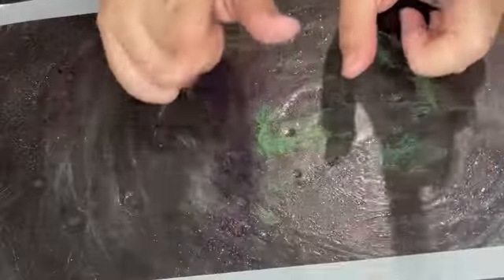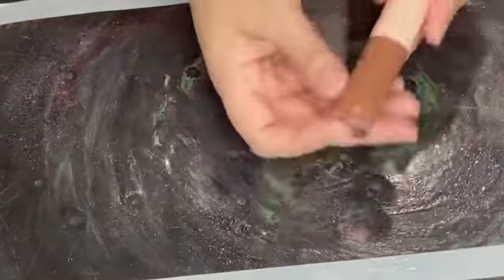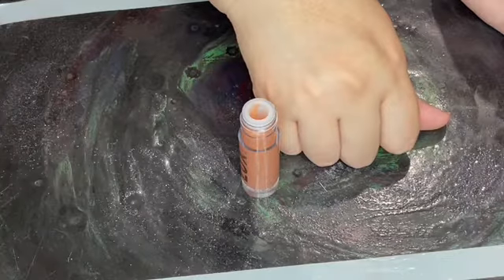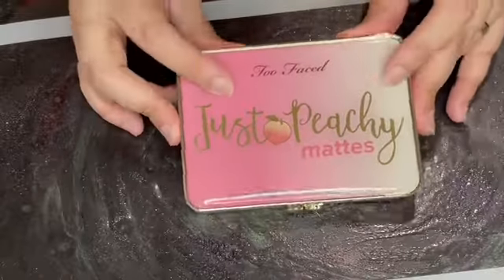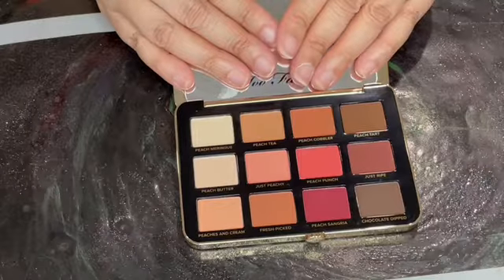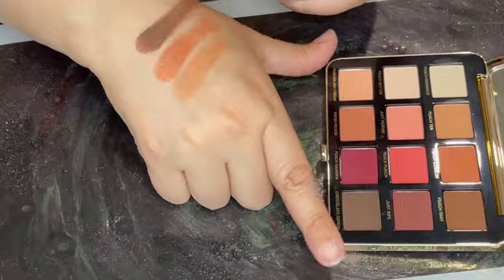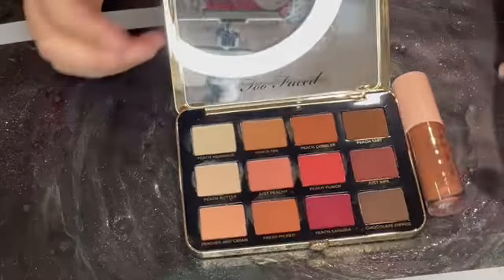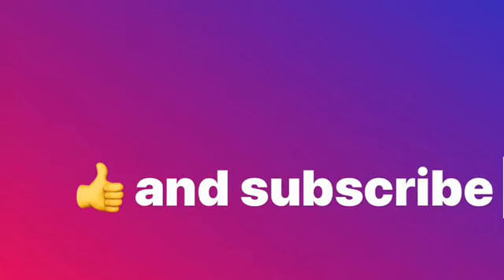Swatches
Hello my pretties, here the swatches for this weeks mimetime.
Colourpop- lux gloss in cross street